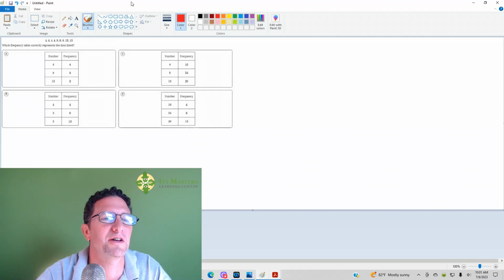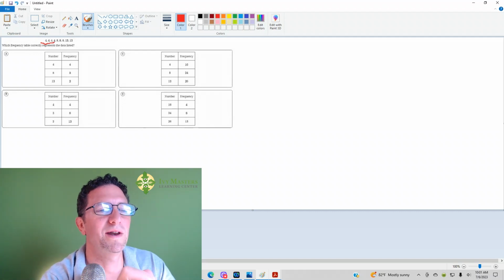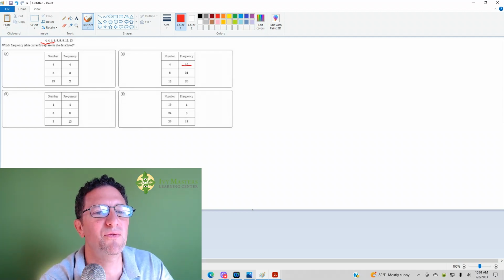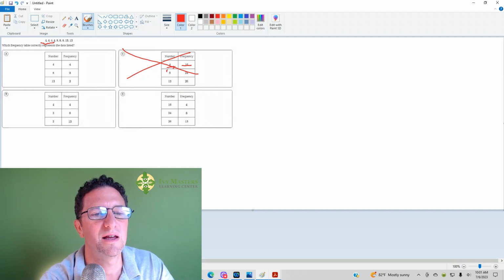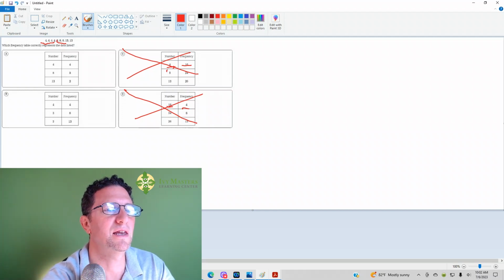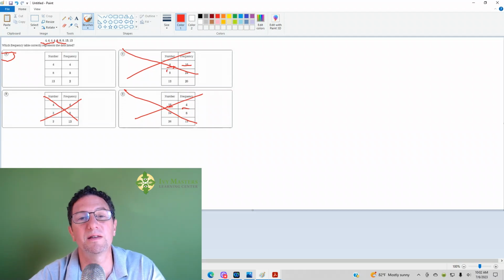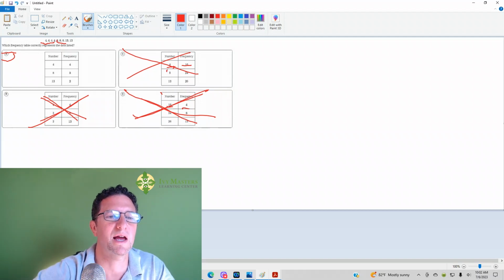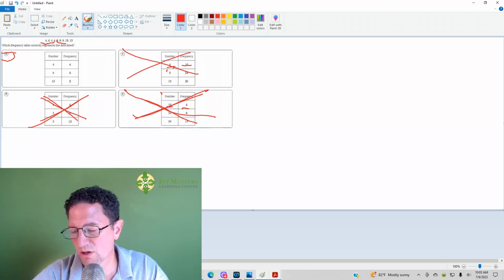Digital SAT practice test 1, module 1, number 1, math || Ivy Masters Learning Center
This question is the basis of understanding all frequency tables

Bluebook app, Blue Book app

4, 4, 4, 4, 8, 8, 8, 13, 13

Which frequency table correctly represents the data listed?

new SAT

This digital practice test covers module 1, number 1, focusing on essential math concepts to help you succeed on test day. Sharpen your skills and boost your confidence with this comprehensive SAT preparation resource. Let Ivy Masters Learning Center guide you towards SAT success!